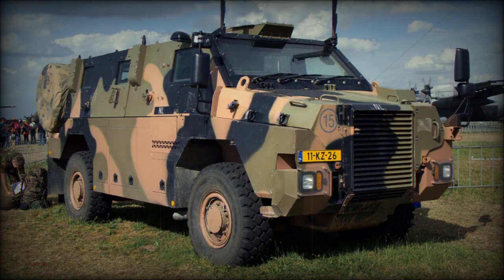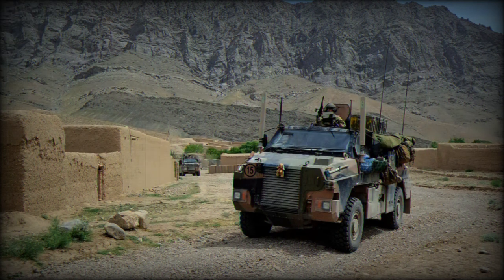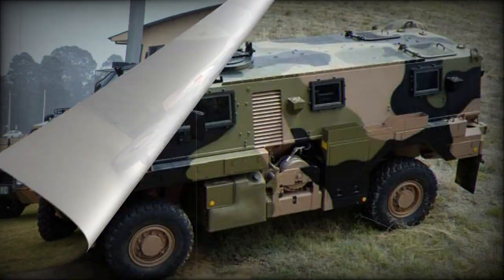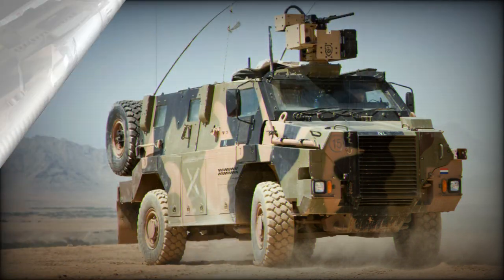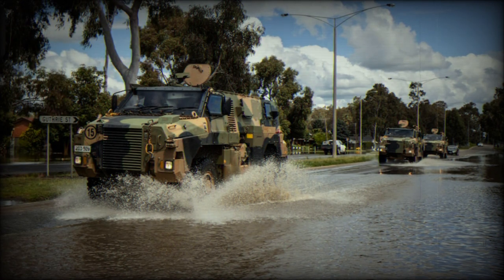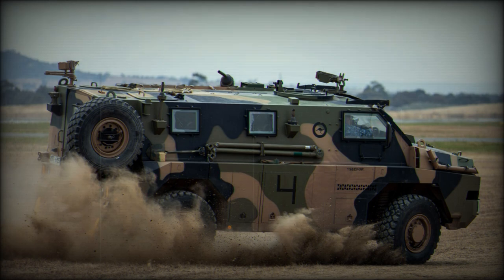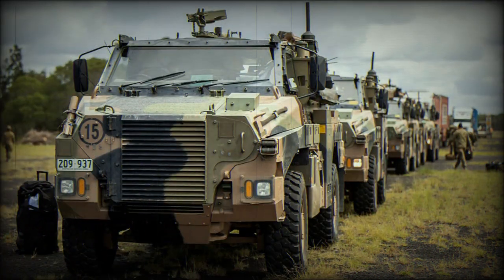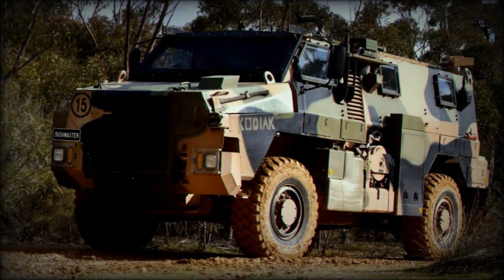Thales Bushmaster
Introduced with Australian forces in 2004, over 1,000 of the Bushmaster MRAPs have been built since for the host country and several foreign buyers.